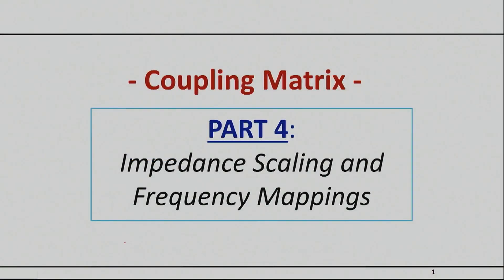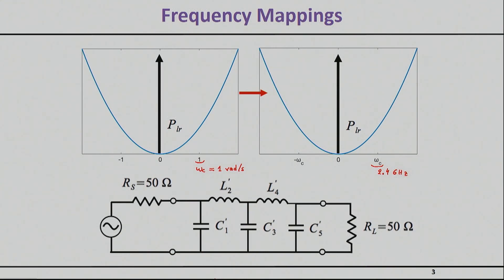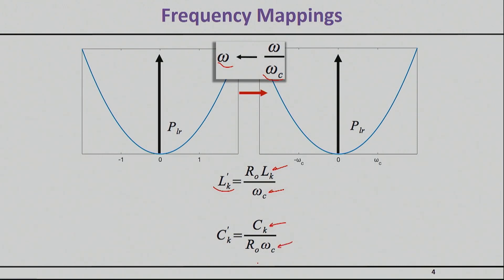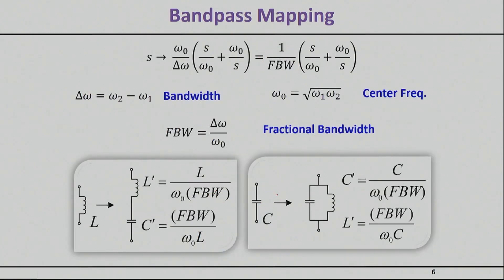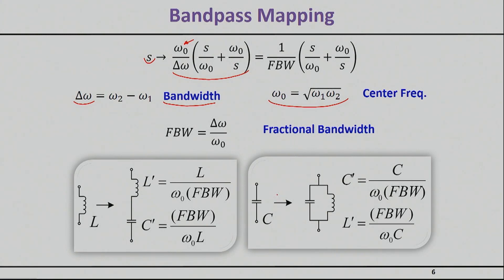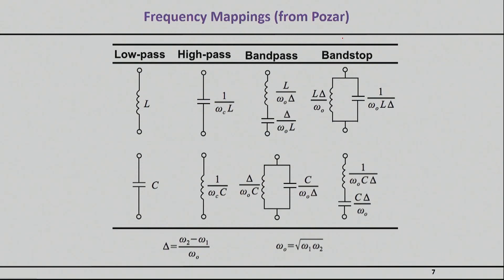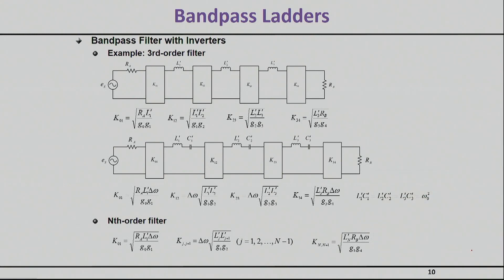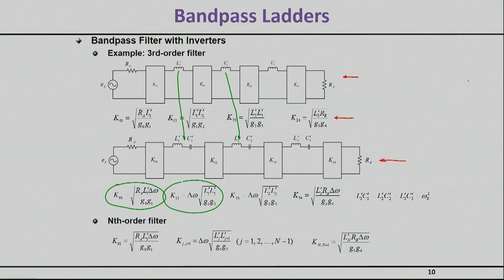RF/Microwave Filters | Lecture 13 - Impedance Scaling and Frequency Mappings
Dive into the detailed process of impedance scaling and frequency mapping with Dr. Dimitri Peroulis, Reilly Professor of Electrical and Computer Engineering and Senior Vice President for Purdue University Online. This video lecture unpacks the transformation of a normalized filter into a non-normalized one with specific frequency criteria in filter design. This involves changing component values, maintaining specific computations, and modifications in impedance for certain components. Dr. Peroulis also discusses the equations guiding the values of L and C components for bandpass filters with inverters.